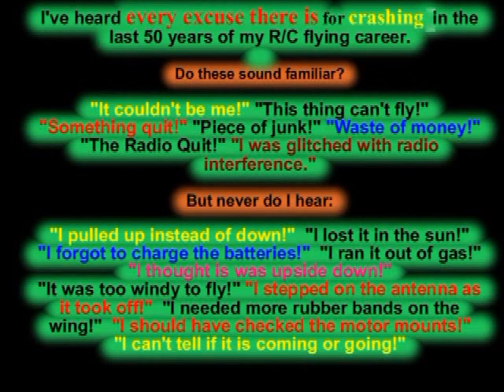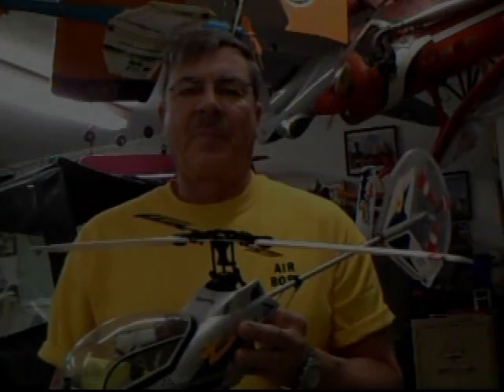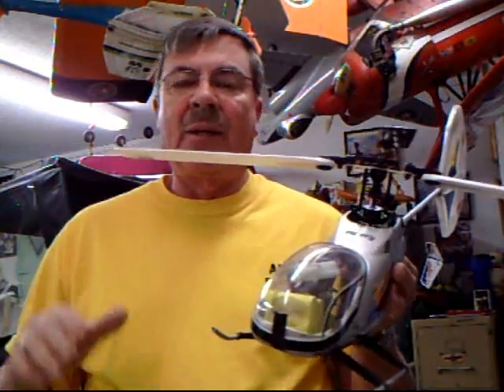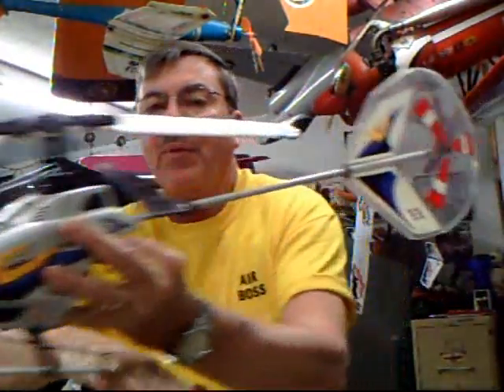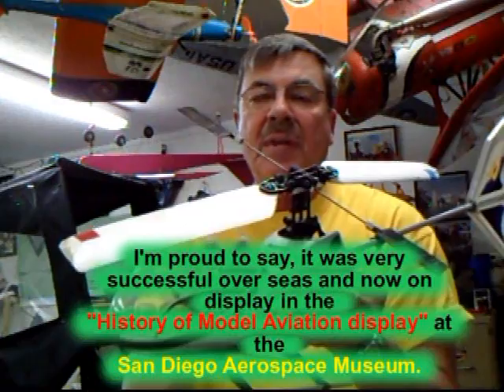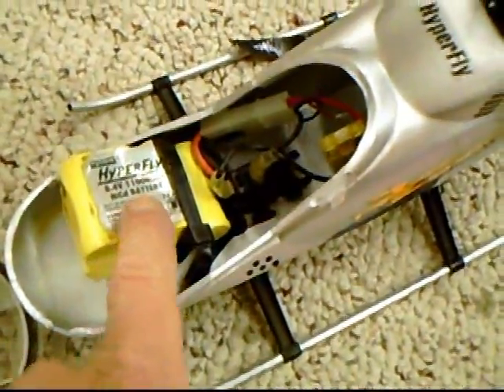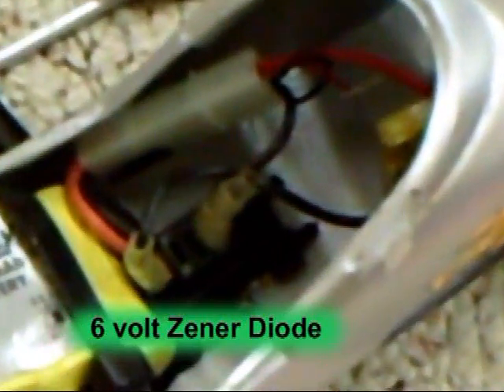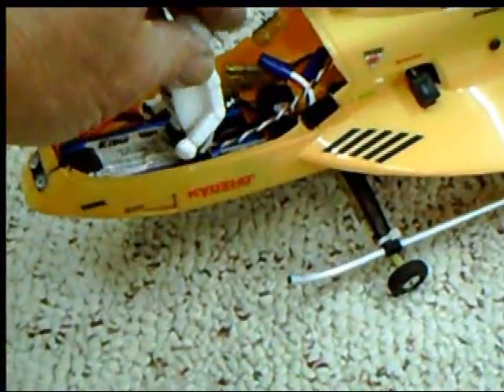Will the Kyosho Hyperfly NOTAR Hover?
People say manufacturers stole my idea for ETRMS and this NOTAR.

Listen, It was never stolen!  I simply was messing with inventing and doing untried stuff back when RC was new.

I never tried to sell the idea, just show them off, so I sent articles and pictures and vids to the magazines and manufacturers.
 I  just wanted to show what I could do and they could print it, which they did.

I know all the people who used the ideas, especially Aki Suzuki (owner of Kyosho) who paid me very well for 8 years for this Hyperfly Idea.

Many people said it could not hover or even fly at all for that matter.

Mode I Radios made it tough for USA pilots who can't fly airplanes in Mode I either.

Once Great Planes began selling them with a radio, I tried to not allow them to  sell it with a Mode I radio,but it was out of my hands by then and Futaba had a ton of left over Mode 1 radios, and made the deal.  I was disappointed in that.

But it really sold well overseas, where they fly mode I.

Because this machine was new, and unconventional, it was beyond most Mode II fliers flying capability who had no  understanding of basic helicopter theory and aerodynamics.

Here I show exactly what it could do. (And of course in the right hands), they were proven wrong, as I demonstrate the extremes in this video.

(some people can't drive you know, and if you dare to learn something new, with practice, you can master anything, as many of us could really fly the Hyperfly great.  But most not, and it is still the same today)
Helis are difficult.

The Hyperfly turned out to be the most sold model of all time in Kyosho's history.  Most of the sales came from overseas where people did not give up learning to fly it like they did in the USA.
It ran it's sales course for 8 years, which is longer than most innovative flying machines that typically have a sales life expectancy of only 2 years or less.

It was featured in Aviation Weekly and Space Technology magazines. The original is on display at the San Diego Aerospace Museum which was donated by Aki Suzuki of Kyosho Corporation.

I had to successfully fly it for the museum staff first, to prove it's airworthiness.

This machine was originally designed by me to prove a point. And that point was that I could take any electric ETRM helicopter, take the tail rotor motor off, put a plastic plate on the tail and fly around just fine.

You may have seen it in one of my other Hyperfly videos on youtube.

It was a new kind of flying machine at the time, that only needed a 2 channel radio to fly.

I hope you enjoy this bit of more R/C history folks.

Happy flying.